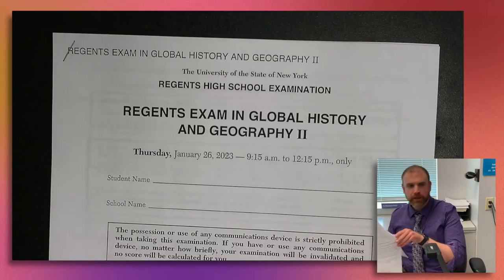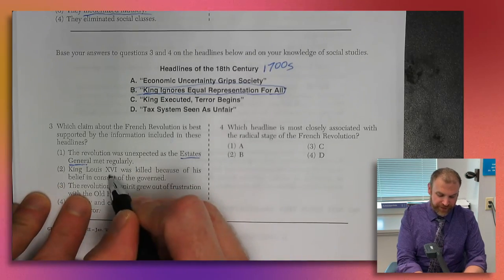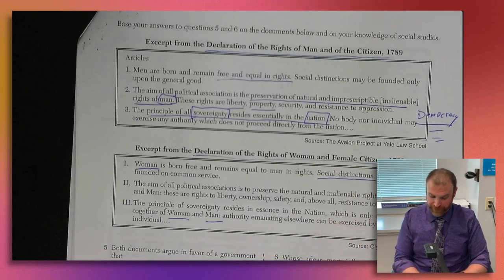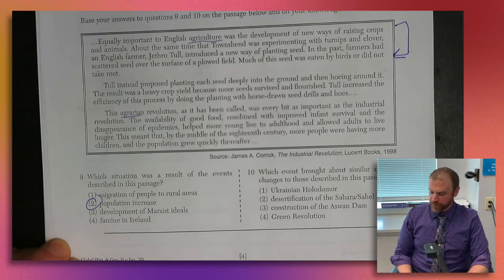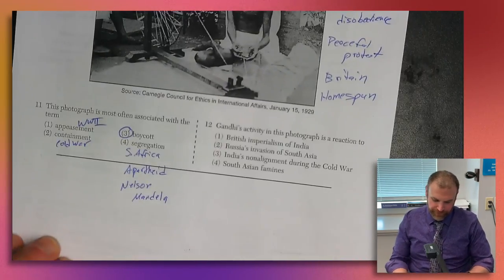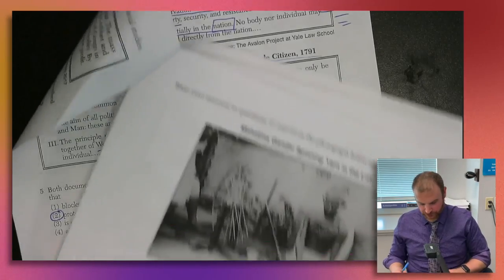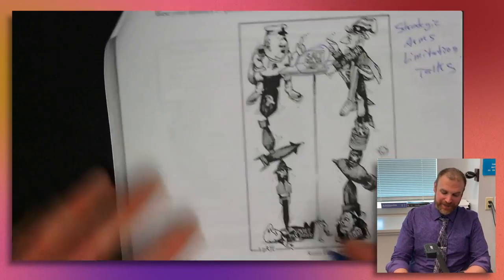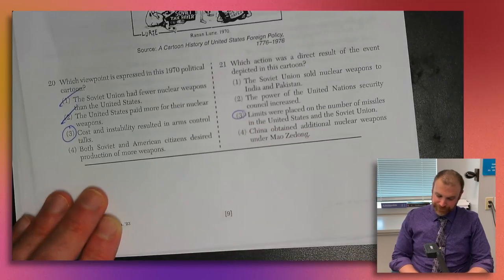Global History Regents Review | January 2023 Multiple-Choice Section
In this video, Mr. Cellini reviews the questions and answers for the January 2023 Regents Exam in Global History and Geography. Watch and listen as sources are read and explained, and get better at understanding why answer choices are correct or incorrect.

Topics in this video include:
Tokugawa Japan
Causes of the French Revolution
Enlightenment Ideas
Declaration of the Rights of Man and of the Citizen
Declaration of the Rights of Woman and Female Citizen
European Imperialism in Africa
Agricultural Revolution in Britain
Industrial Revolution in Britain
Indian Independence Movement
Westernization in Turkey
Arab-Israeli Conflict
Economic Reform in the Soviet Union and China
African Independence Movements
Nuclear Arms Reduction Treaties
Apartheid and Democracy in South Africa
Globalization of Trade